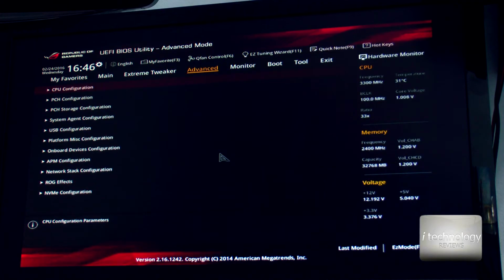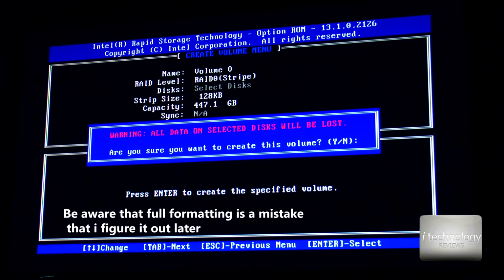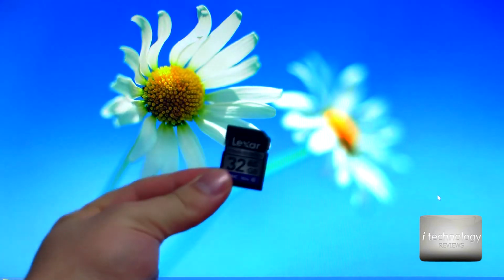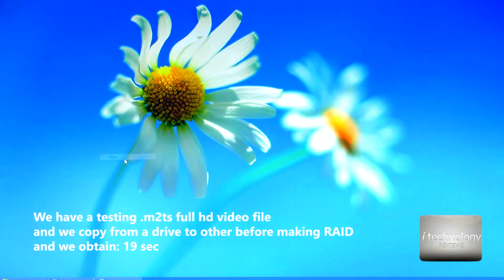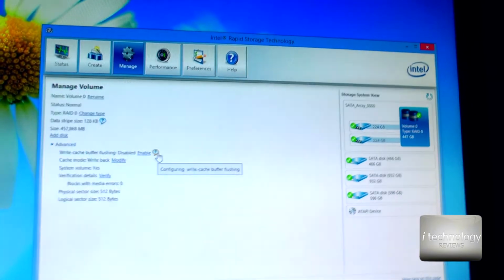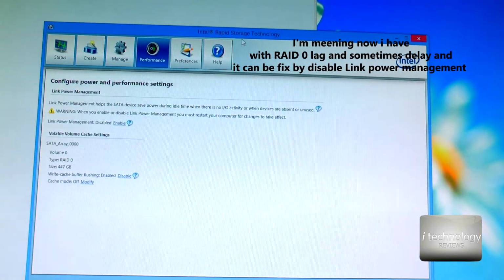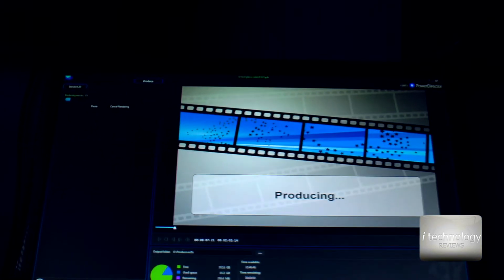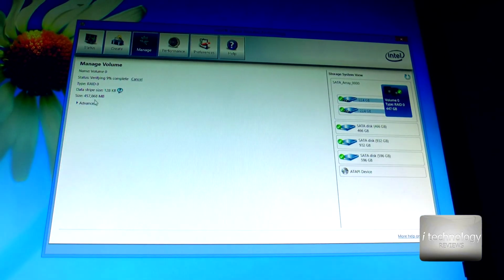How to RAID 0 with 2 x Intel 520 SSD 240 gb in Asus Extreme Rampage V, CRASH TEST and BENCHMARKS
How to Double your speed and double your capacity of two SSD's in RAID 0 with 2 x Intel 520 SSD 240 gb in Asus Extreme Rampage V, CRASH TEST and performace; EXCLUSIVE FOR YOUTUBE on RAMPAGE V.  In this tutorial:
- Explaining how RAID 0 works
- Using 2 exact SSD of Intel 520 240gb double the capacity to 480 gb
- Set up your SSD on the SAME CONTROLER (in our case Intel controler on motherboard)
- Configuring Asus Extreme Rampage V Bios: Move from AHCI to RAID option
- Press CTRL + I when boot
- Creating RAID 0 arrow
- Making CRASH test in video editing and Testing performance BENCHMARKS